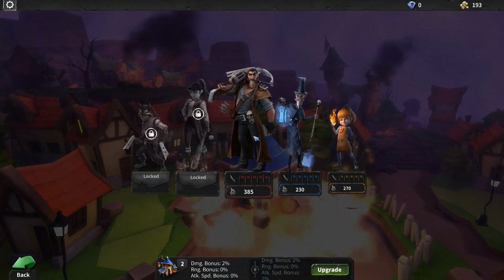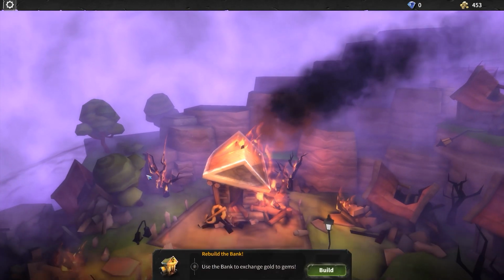Hero Defense Haunted Island Review! Tower Defense with an RPG twist!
Razgriz reviews Happy Tuesday's Hero Defense Haunted Island. Will this new take on the old tower defense idea pass the gauntlet? Find out and hear his thoughts!